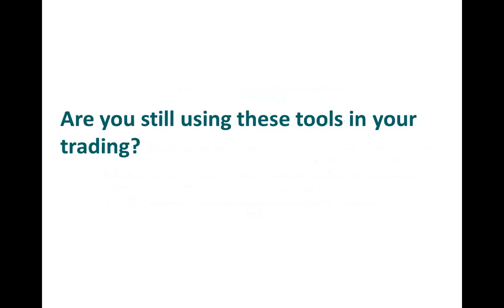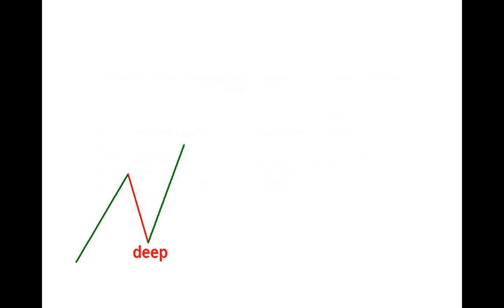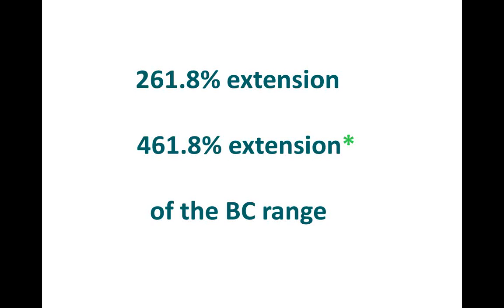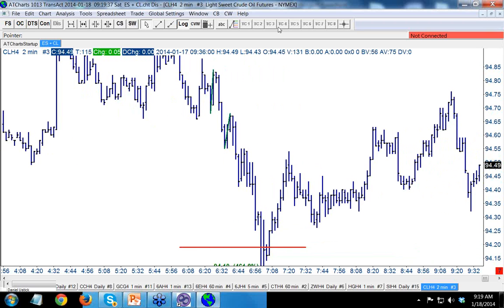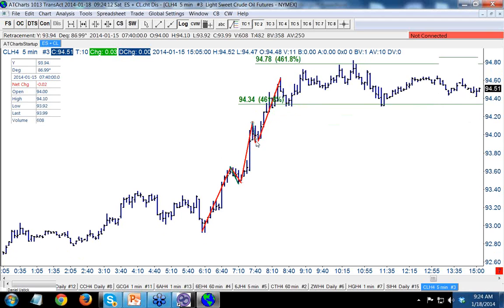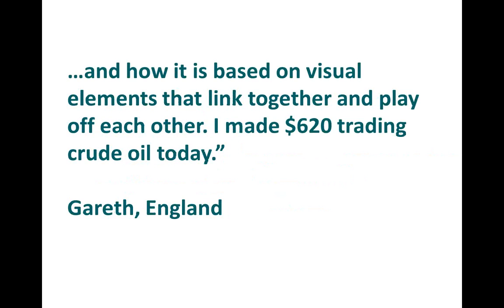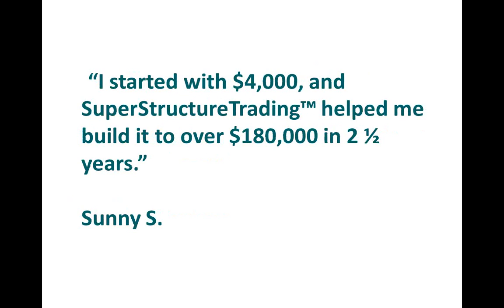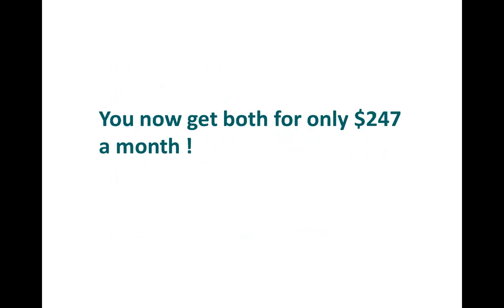Live SuperStructureTrading Trading Room!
SuperStructureTrading Live Training

Day Trading Techniques you can profit on. Easy to  implement and you can profit today.